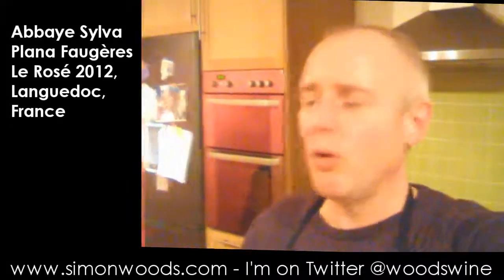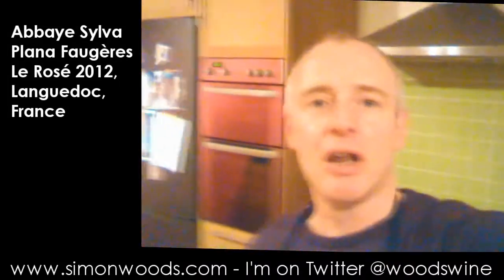Wine Tasting with Simon Woods: Abbaye Sylva Plana Faugères Le Rosé 2012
Simon Woods tries a Cinsault-based rosé from the Languedoc

Abbaye Sylva Plana Faugères Le Rosé 2012, Languedoc, France (N/A in the UK)